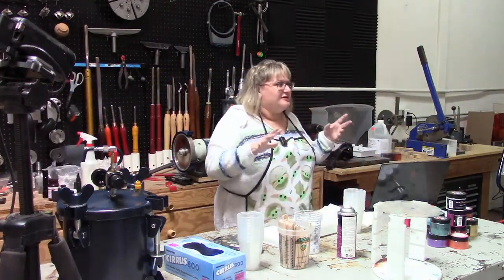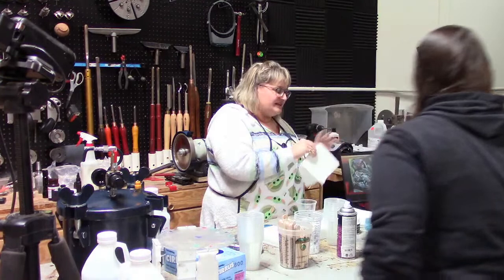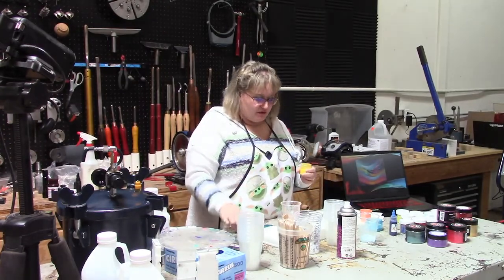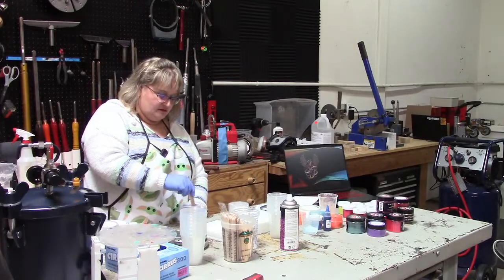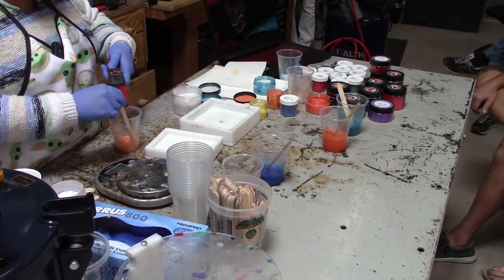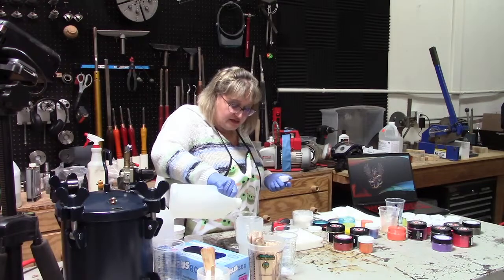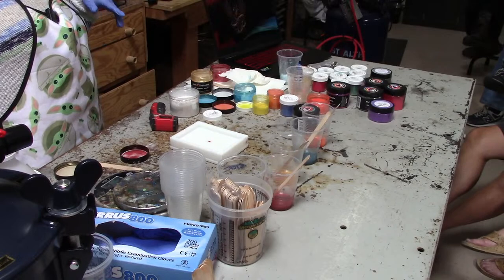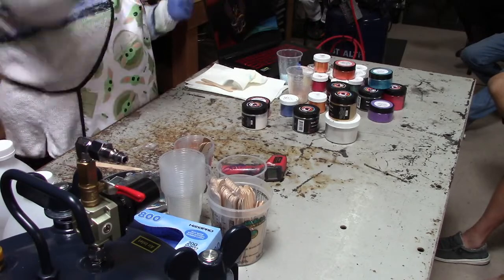Live Demo- Elyce Longazelle- Color Chaos: Making the Most of Color Mixing in Resin Casting